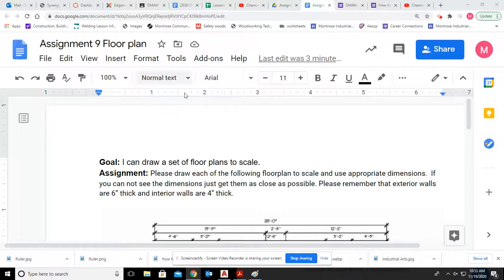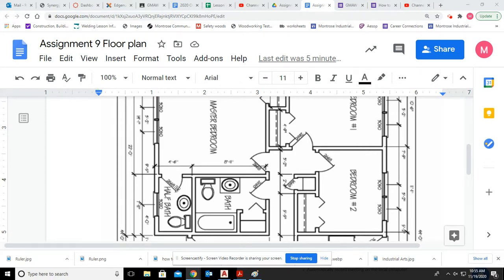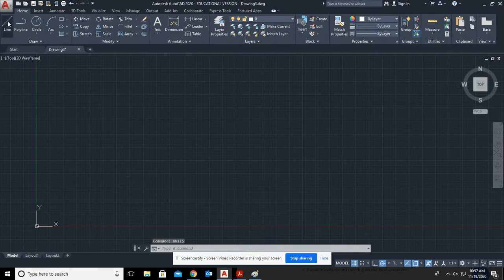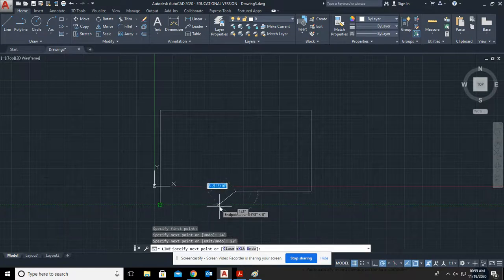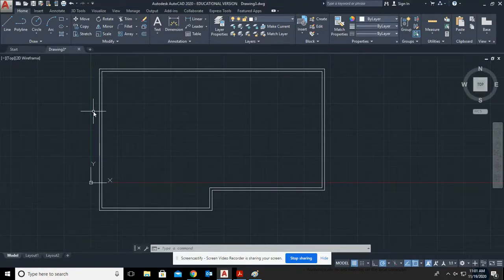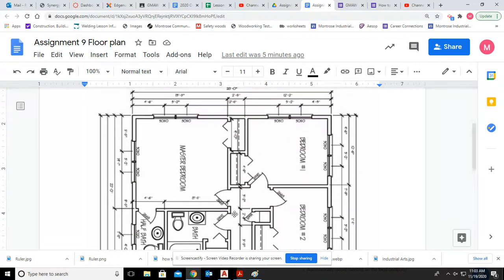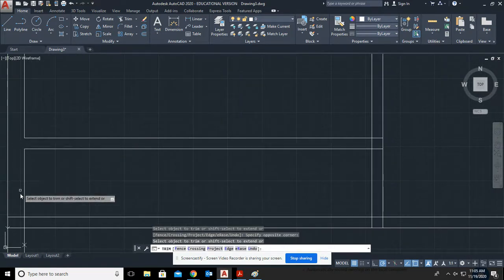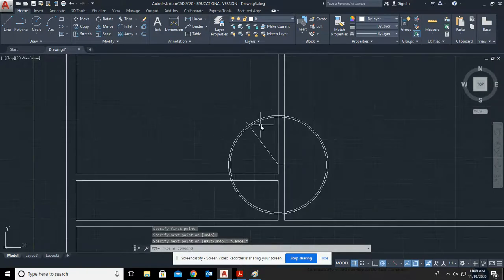AutoCAD Basics, Assignment 9, Floor Plan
This is a part of an AutoCAD Basics series.